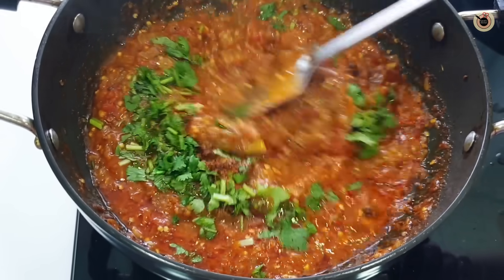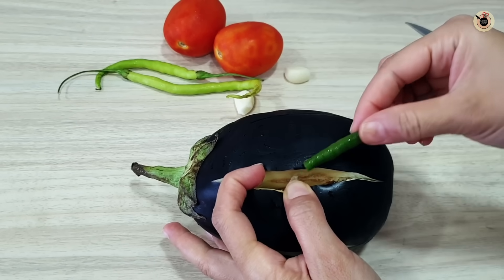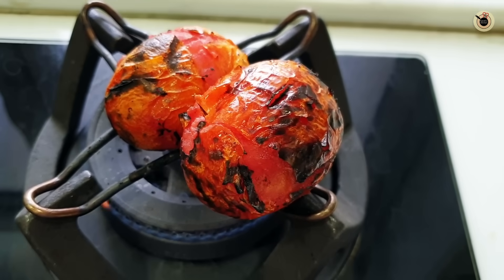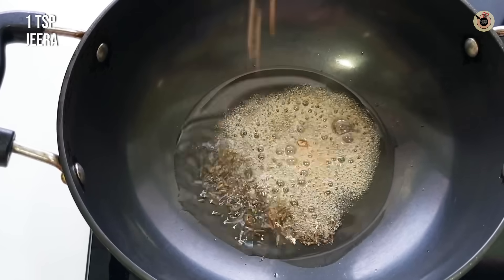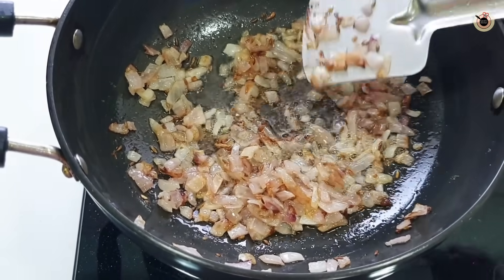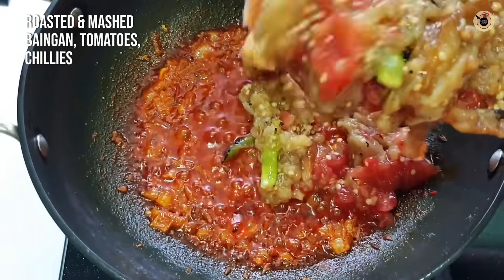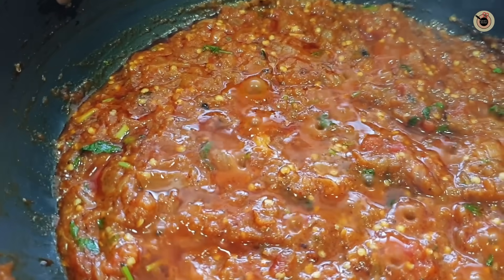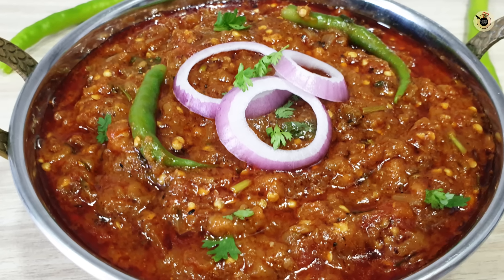Baingan Bharta Recipe | बैंगन भरता की इतनी स्वादिष्ट और आसान रेसिपी आपने पहले कभी नहीं देखी होगी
Baingan Bharta Recipe | इससे आसान और झटपट बैंगन भरते की रेसिपी पहले कभी आपने देखि नहीं होगी
Baingan ka bharta ki yeah recipe banakar aap ungliyan, haath sab chaat chaat kar khaoge. Sabse asaan aur sateek recipe hain jo ki aapko jaroor pasand aayegi. Video acha laga to like aur share karein apne friends aur family ke saath.

New videos coming up every Wed 2pm and Sat 2pm

▬▬▬ Ingredients ▬▬▬
Bharva Baingan
2 tomatoes
2 green chillies
2 tbsp oil
1/4 tsp heeng
1 tsp jeera
1 onion
1 tsp haldi powder
1 tsp red chilly powder
1 tsp dhaniya powder
Salt
1/4 tsp garam masala
Coriander leaves

▬▬▬My Most Popular Recipes Book▬▬▬